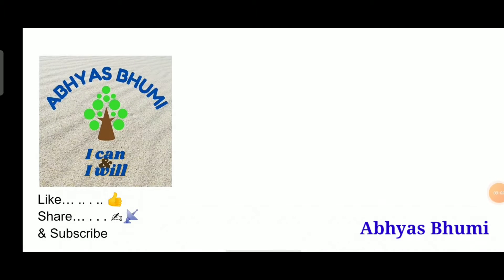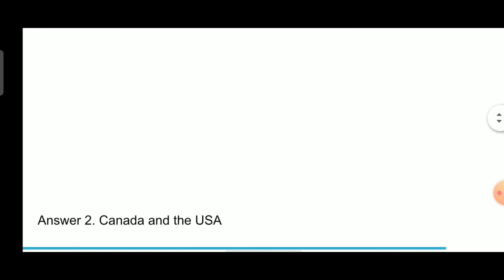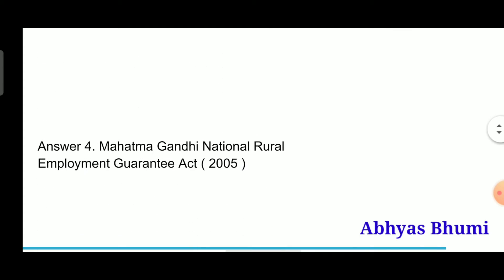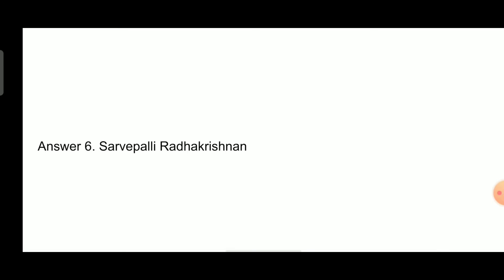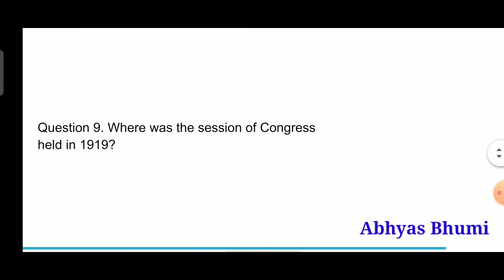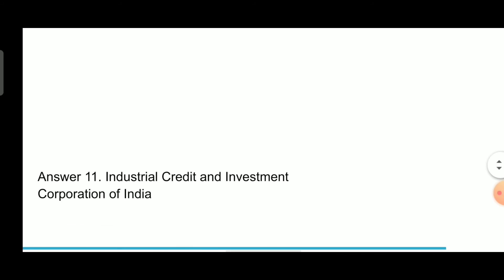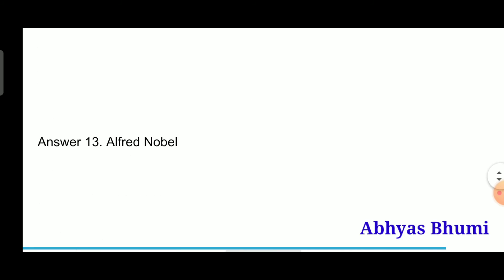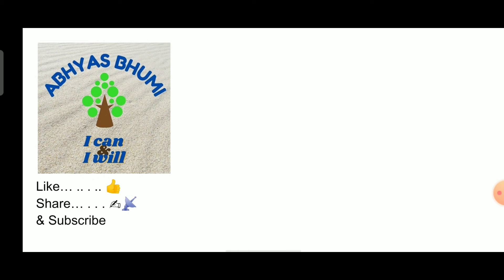General knowledge, one word answer, important questions for competitive exams.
"As we believe, Practice makes perfect... "
Other videos link for GK